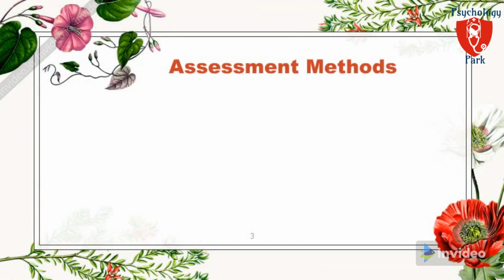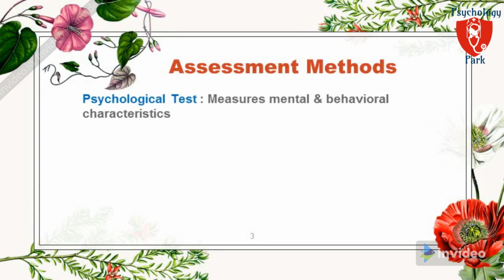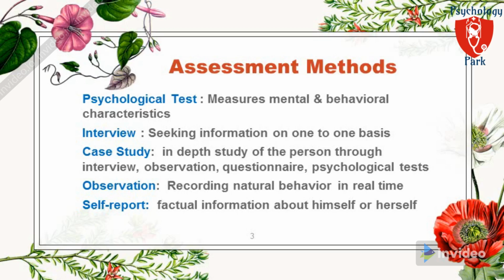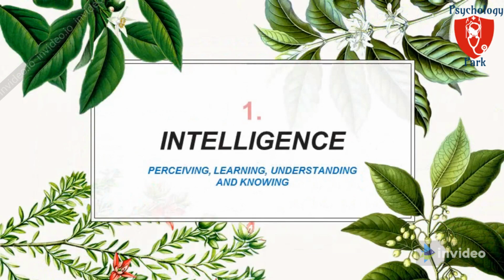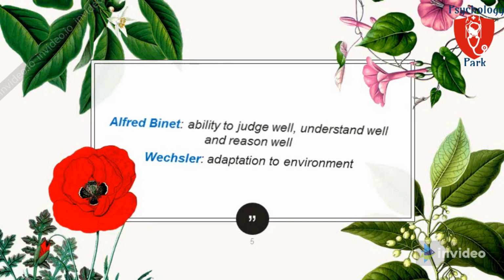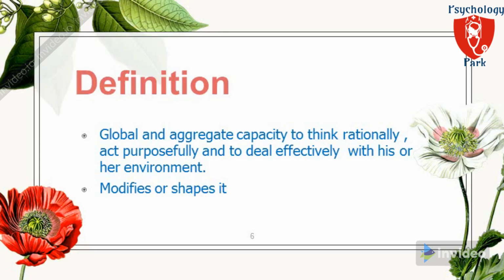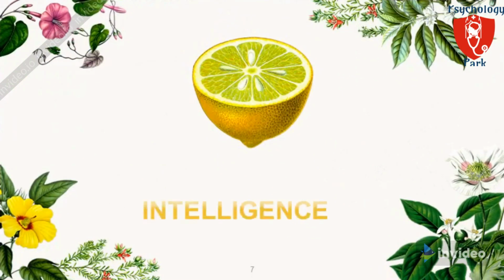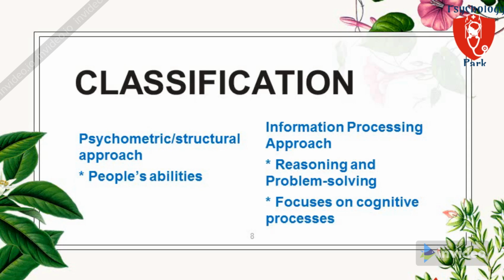PSYCHOLOGY CLASS 12-Ch 1 Variations in Psychological Attributes I PART 2 I PSYCHOLOGY PARK I AARATHY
PSYCHOLOGY CLASS 12-Chapter 1 Variations in Psychological Attributes PART 2. This video is about class XII NCERT, Chapter 1- Variations in Psychological Attributes. The chapter contents include:
METHODS OF ASSESSMENT
Definition of Intelligence
Classification of Intelligence Theories

on Inspirational mantras of Successful Indians
on Effective ways to deal with LOCKDOWN
on Are you capable of killing someone?
on Brain Development of Children and Media

My name is Aarathy Nair. I am a psychologist,trying to help people with psychological issues. I would also like to increase awareness about psychology topics among general population.